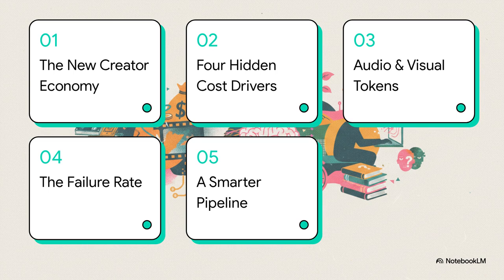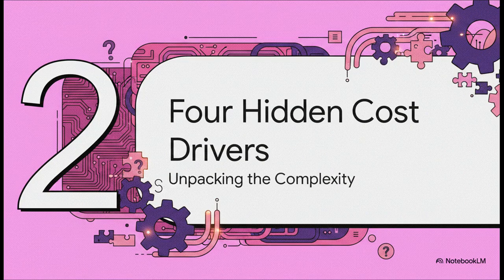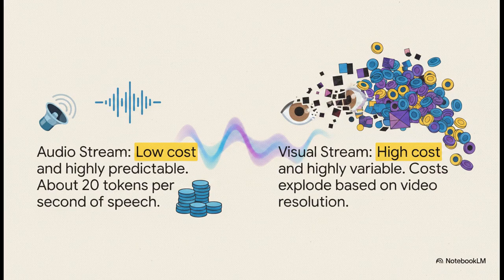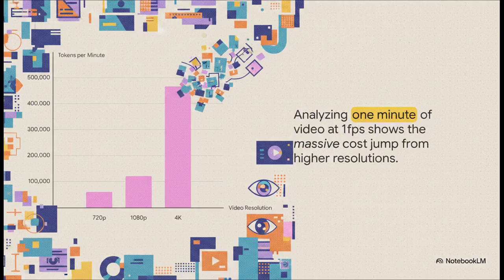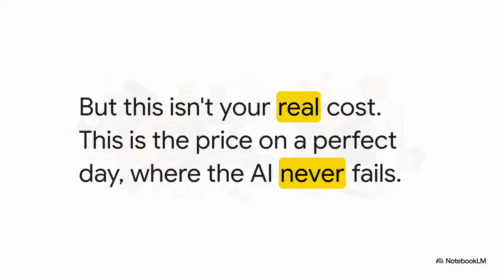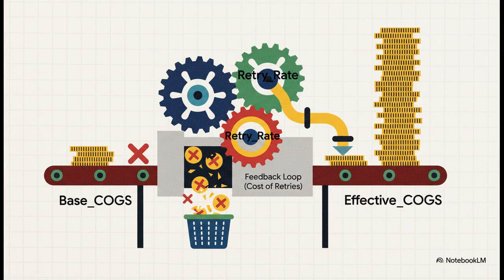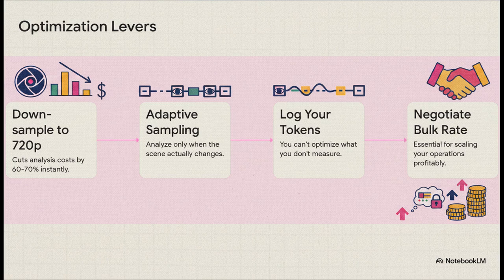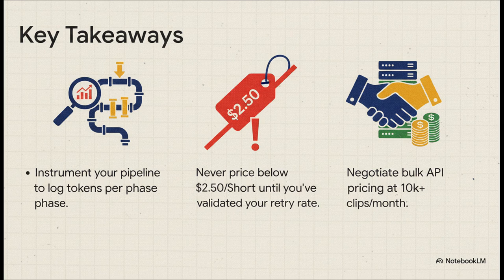The Real Cost of AI Video Clips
The Financial Architecture of Multimodal AI

Scaling a video automation platform isn't just about the code—it's about the financial modeling. In this breakdown, inspired by the technical insights from Tokensense-Ai, we dissect the complex cost structures behind AI-driven media repurposing.

When you convert long-form video into viral clips, you aren't just paying for one process. You are managing a dual-stream expense: audio transcription and visual tokenization. We explore how these multimodal APIs calculate "token overhead" and why a lack of strategic planning can quickly lead to an "exponential cost spiral."